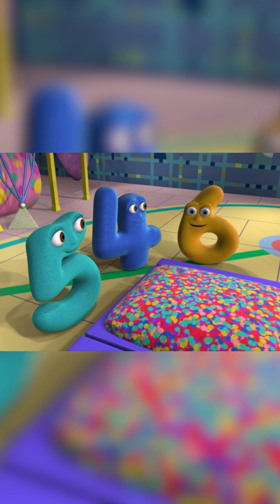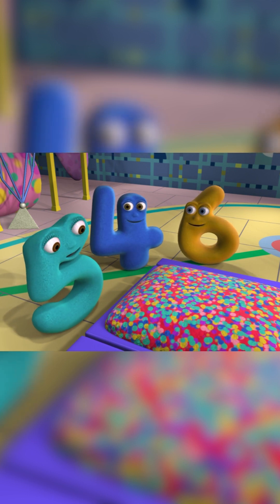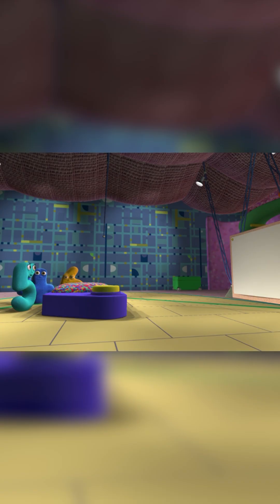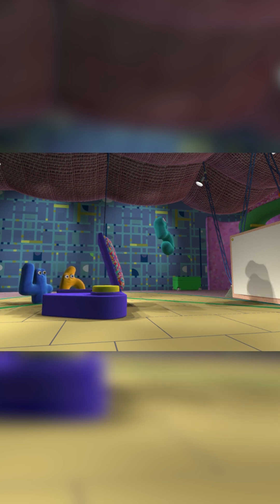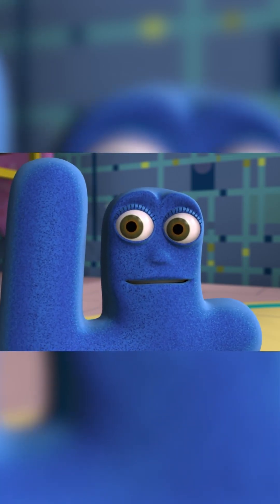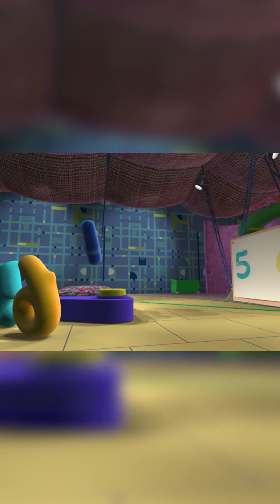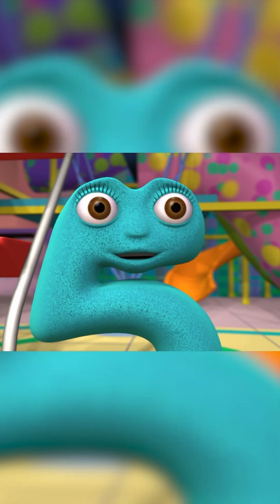Four Works On His Jump... 🏋️‍♂️🤸‍♀️4️⃣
6 and 5 show 4 how to jump off the jump pad and SPLAT on the paper for a super cool number stamp!